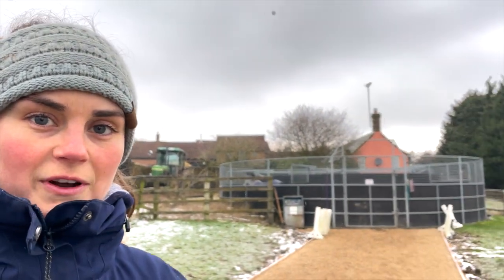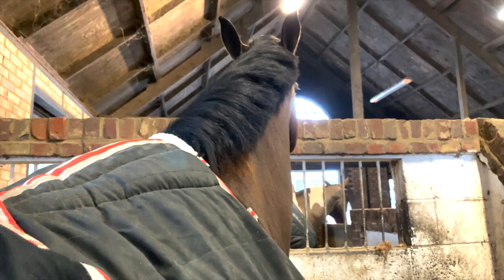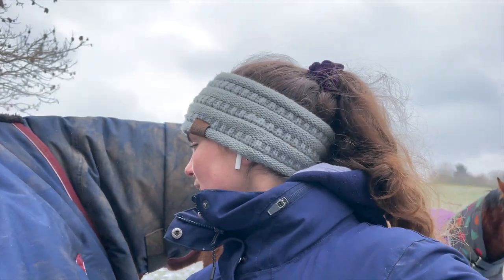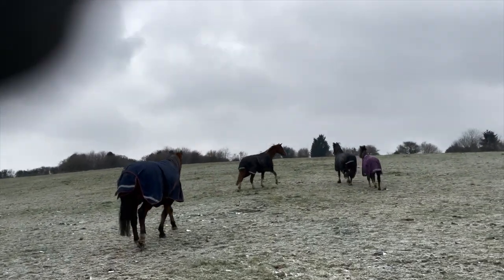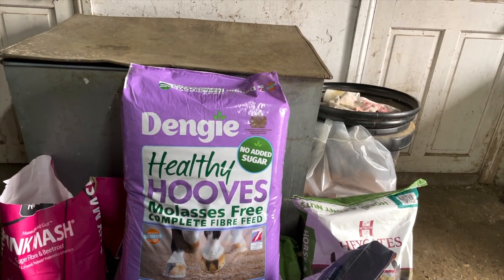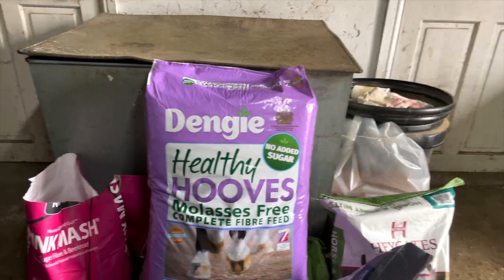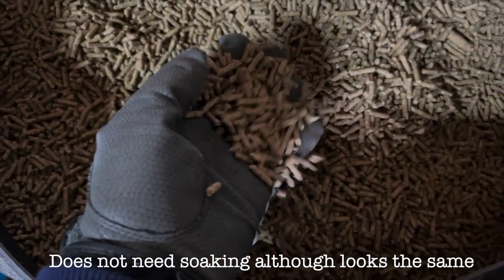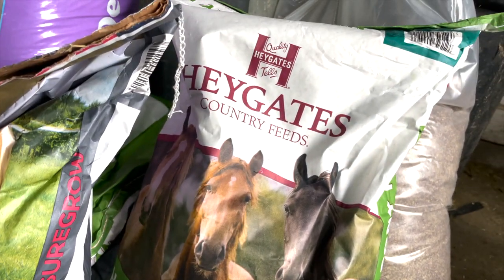🥕UPDATED 🥕 WHAT I FEED MY HORSES | HACKETT EQUINE VLOG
I have done a lot of learning when it comes to nutrition so I wanted to share that. I feed simply and add what each horse needs. I will admit I don’t know it all and I’m always learning so please don’t come at me.

I will share the links to the feeds And items I have mentioned.

In order of mentioning them

massage gun, this isn't the exact one but similar

Therapy tec rug from Pet n pony

Boswelia for pain relief and inflammation
Spirulina for protein and much more

IF AFTER THAT DATE STRONG20 WILL GRANT YOU 20%